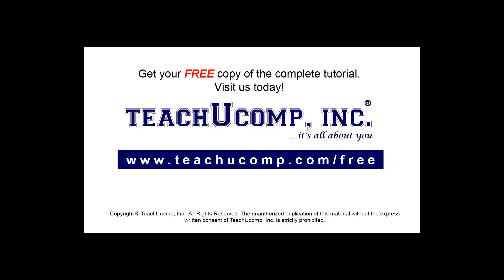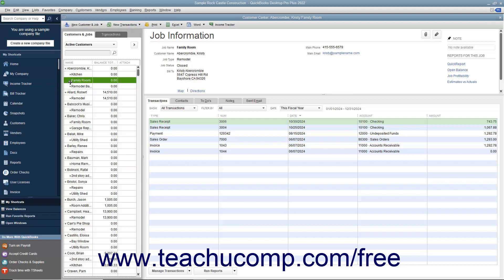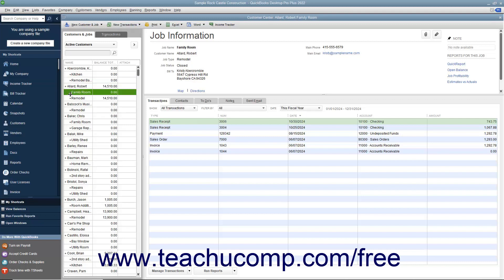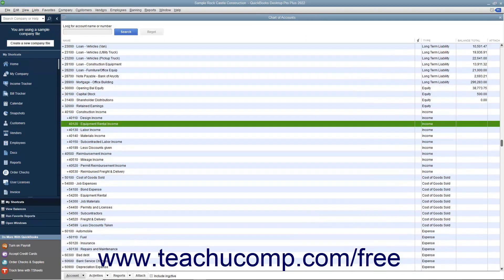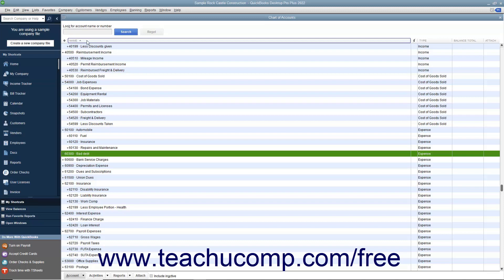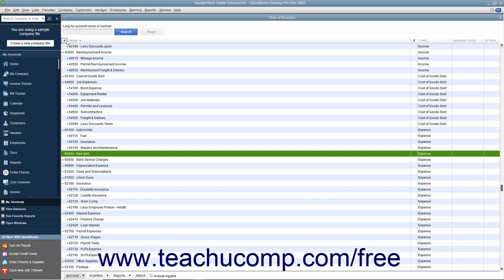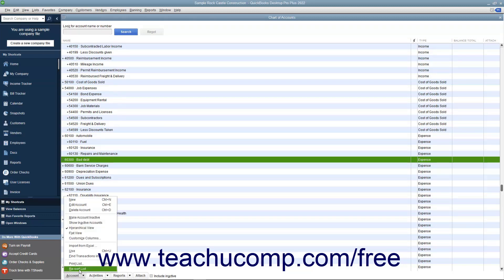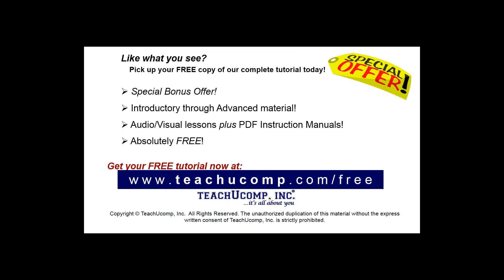Learn how to Sort Lists in Intuit QuickBooks Desktop Pro 2022: A Training Tutorial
Learn how to Sort Lists in QuickBooks 2022 A clip from Mastering QuickBooks Made Easy.